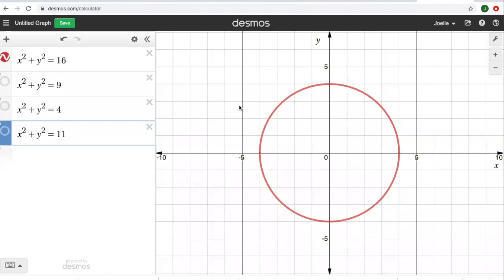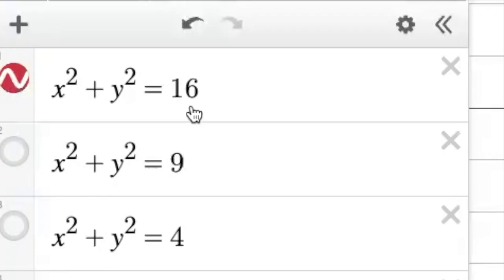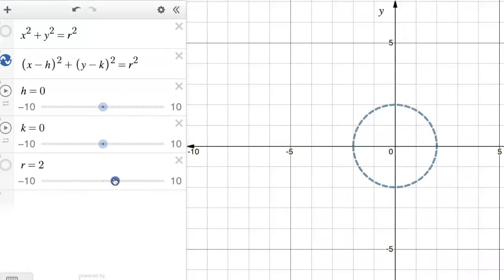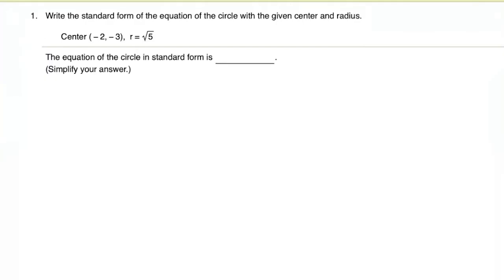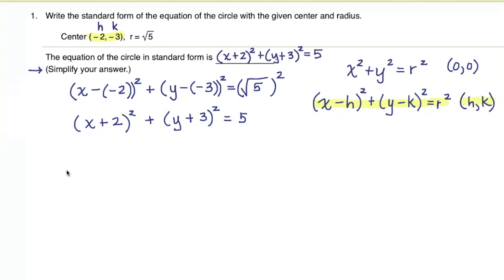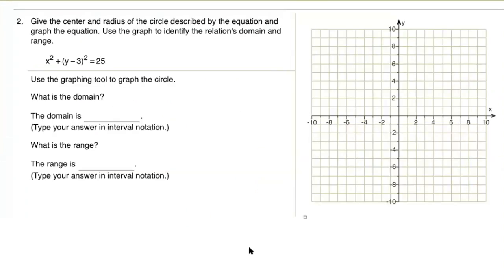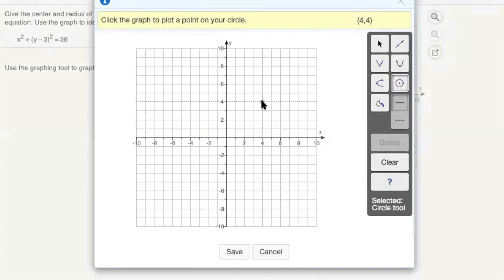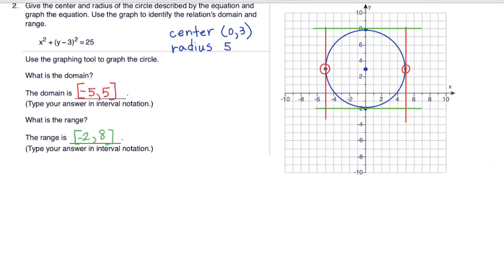Circles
This video will cover the two main equations for circles, based on the circle center and radius.